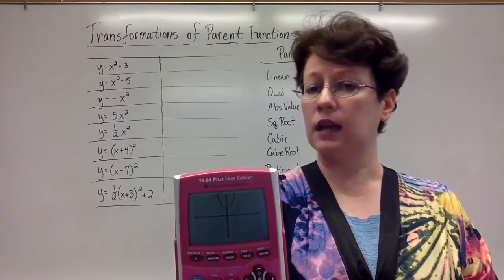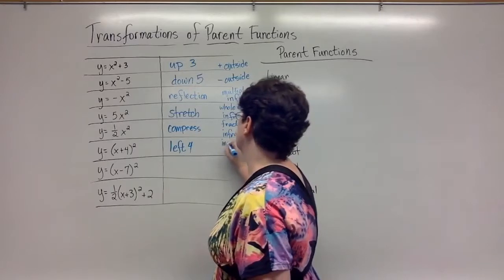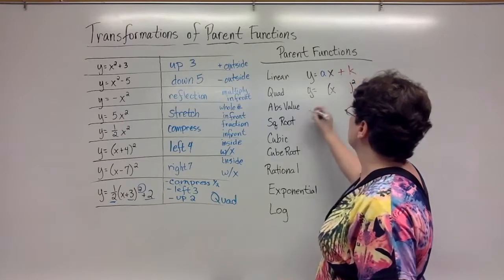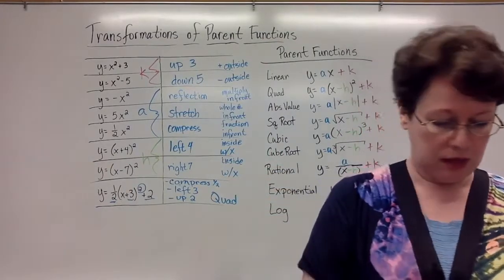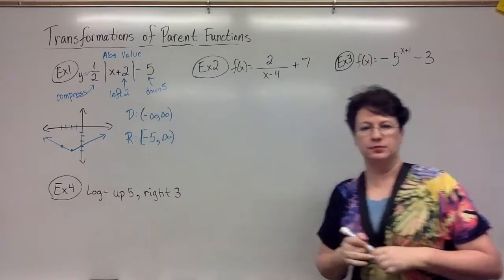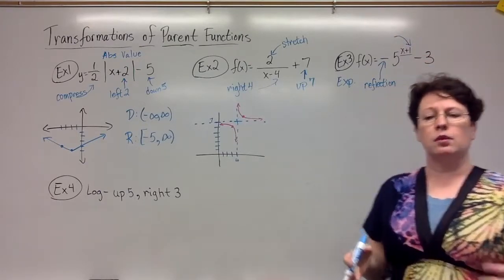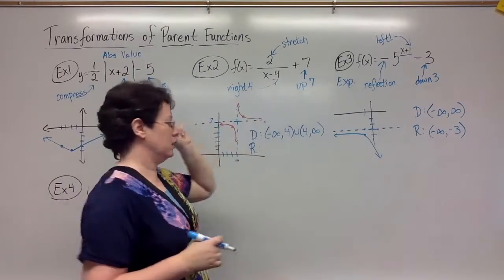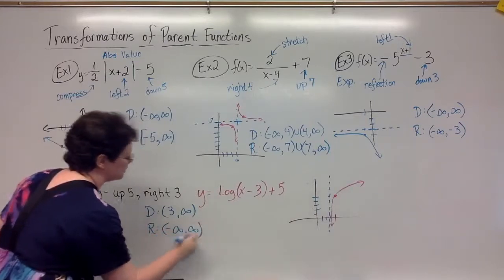Transformations from Equations